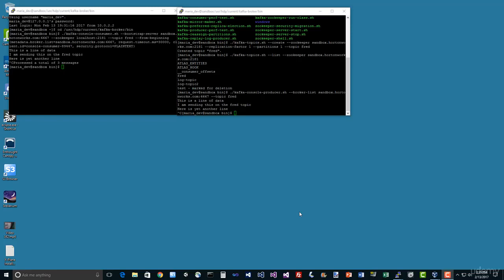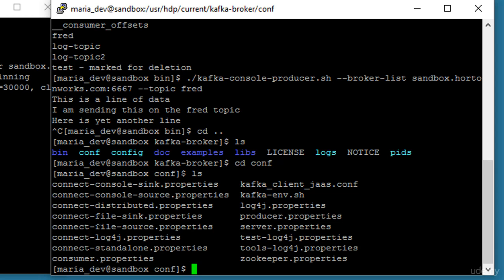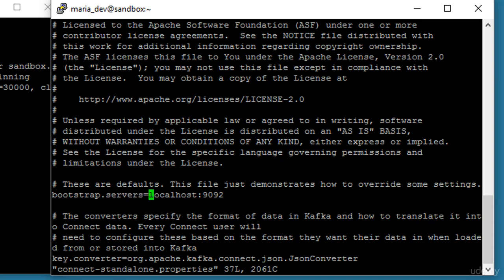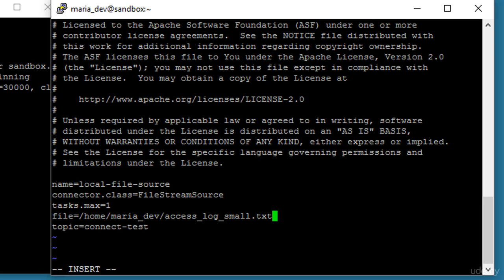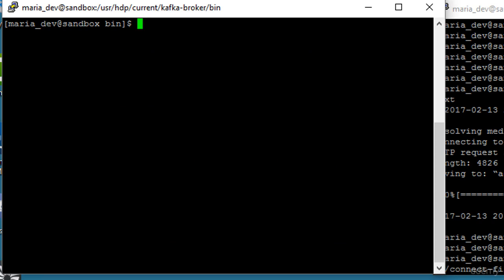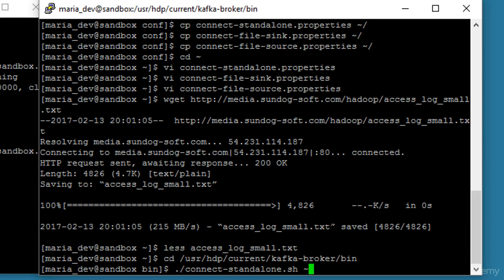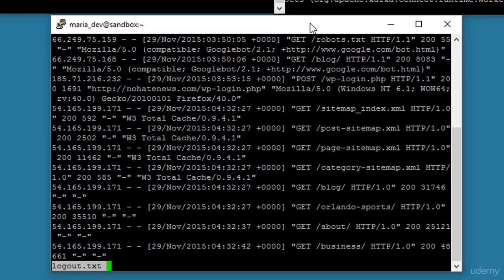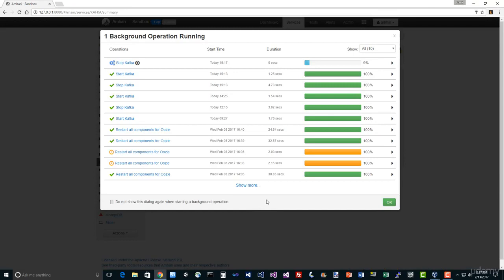075 Activity Publishing web logs with Kafka